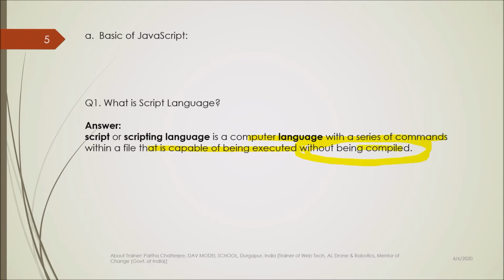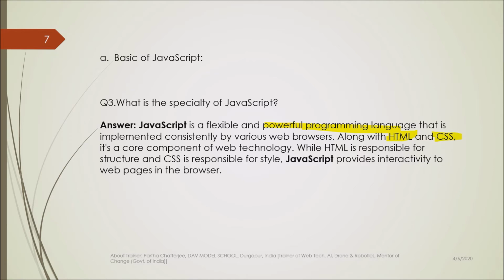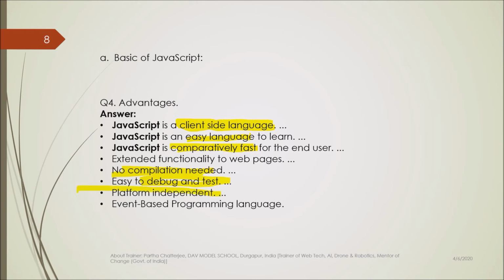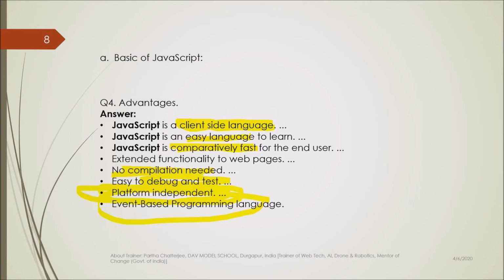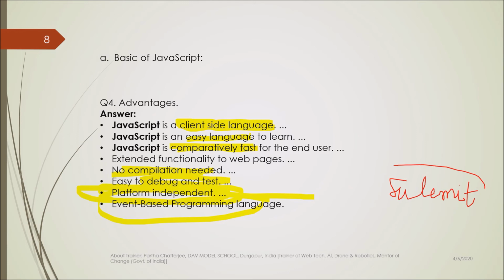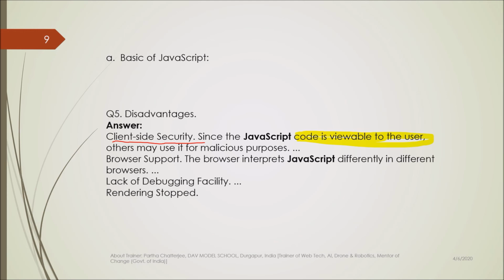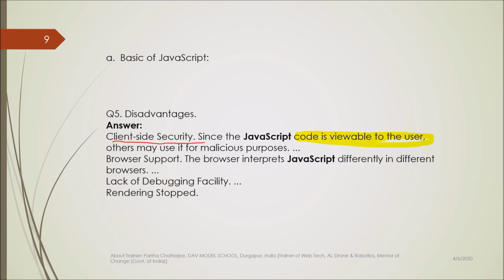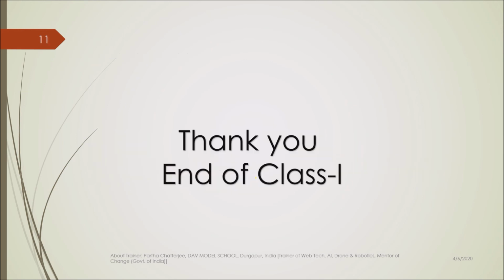JavaScript Tutorial #1 for Web Application CBSE Subject Code 803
Class-XII
Subject: Web Application
Month wise syllabus Distribution
Name of the Month Topic to be covered
April                          • Revision of HTML and JavaScript up to function.
                                         • Designing of Form feed

 Content: As per CBSE web Application (Code: 803) syllabus provided in CBSE official website.
 Followed: NCERT provided book guidelines.
a. Basic of JavaScript:
Q1. What is Script Language?
Q2. Examples of Script Language
Q3.What is the specialty of JavaScript?
Q4. Advantages.
Q5. Disadvantages.
Q6. What are the main uses of JavaScript?

Answer:
script or scripting language is a computer language with a series of commands within a file that is capable of being executed without being compiled.

Answer:
JavaScript, ASP, JSP, PHP, Perl, Tcl and Python are examples of scripting languages.

Answer:
 JavaScript is a flexible and powerful programming language that is implemented consistently by various web browsers. Along with HTML and CSS, it's a core component of web technology. While HTML is responsible for structure and CSS is responsible for style, JavaScript provides interactivity to web pages in the browser.

Q4. Advantages !
Answer:
• JavaScript is a client side language. ...
• JavaScript is an easy language to learn. ...
• JavaScript is comparatively fast for the end user. ...
• Extended functionality to web pages. ...
• No compilation needed. ...
• Easy to debug and test. ...
• Platform independent. ...
• Event-Based Programming language.

Q5. Disadvantages !
Answer:
Client-side Security. Since the JavaScript code is viewable to the user, others may use it for malicious purposes. ...
Browser Support. The browser interprets JavaScript differently in different browsers. ...
Lack of Debugging Facility. ...
Rendering Stopped.

Answer: JavaScript is a client scripting language which is used for creating web pages. It is a standalone language developed in Netscape. It is used when a webpage is to be made dynamic and add special effects on pages like rollover, roll out and many types of graphics.

End of Class-I